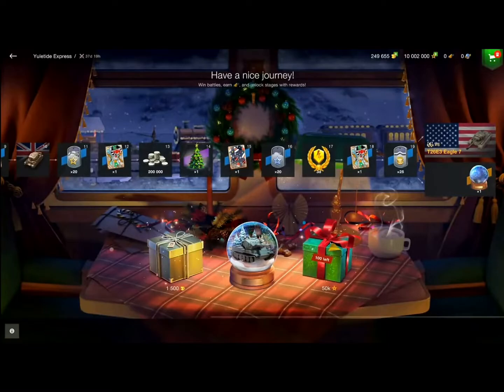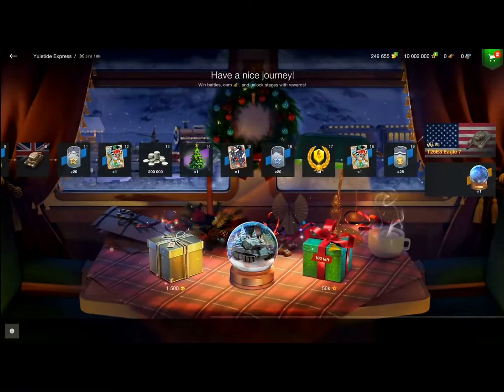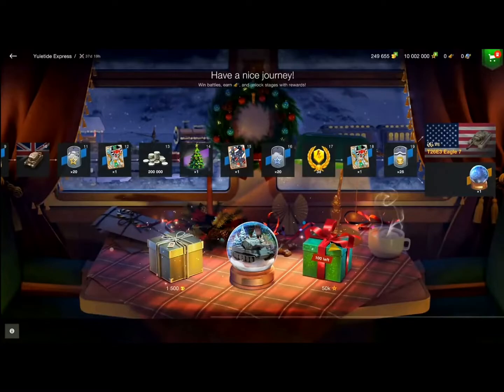T22 Medium Not In Crates But It Is? WAIT WHAT?| +EMIL 1951 And More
Lots of crazy things look like they are going to be happening soon